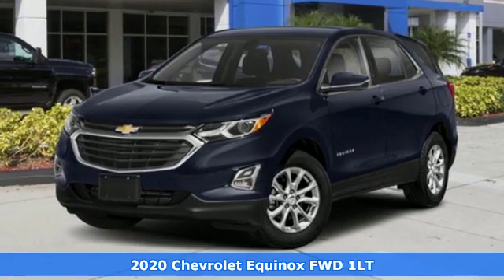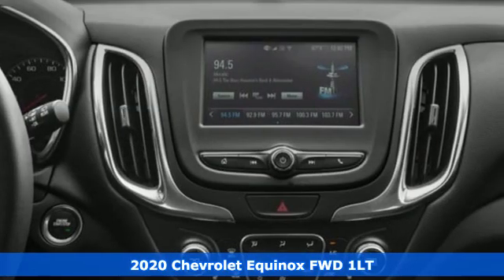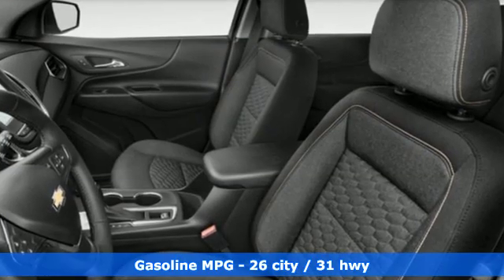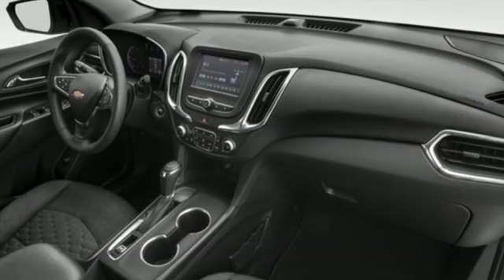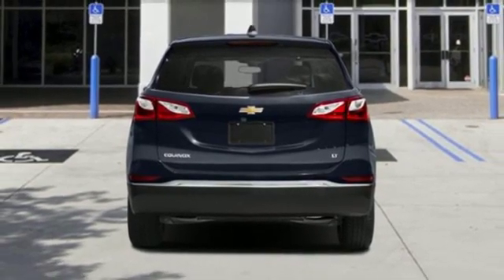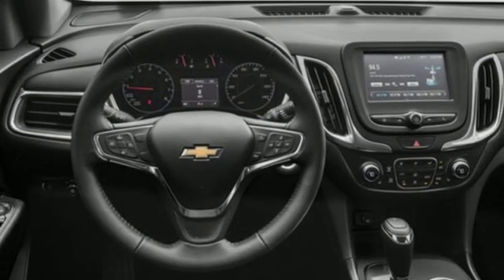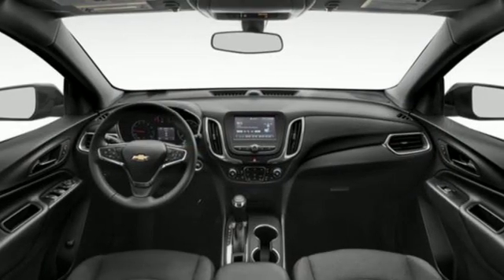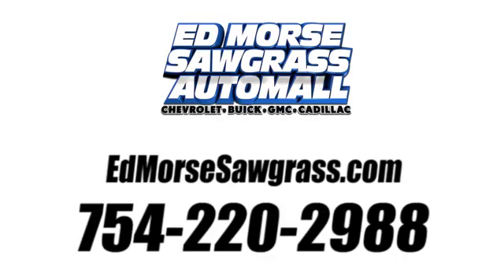New 2020 Chevrolet Equinox Sunrise FL Miami, FL L6181076 - SOLD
Year: 2020
Make: Chevrolet
Model: Equinox
Trim: LT
Engine: 1.5L 4 cyl
Transmission: Automatic
Color: Mosaic Black Metallic
Interior: Black
Stock #: L6181076
VIN: 2GNAXKEVXL6181076
Contact Ed Morse Sawgrass Auto Mall today for information on dozens of vehicles like this 2020 Chevrolet Equinox LT. This SUV gives you versatility, style and comfort all in one vehicle. Save money at the pump with this fuel-sipping Chevrolet Equinox. You can finally stop searching... You've found the one you've been looking for. Based on the superb condition of this vehicle, along with the options and color, this Chevrolet Equinox LT is sure to sell fast.

Address:
14401 West Sunrise Bouledvard